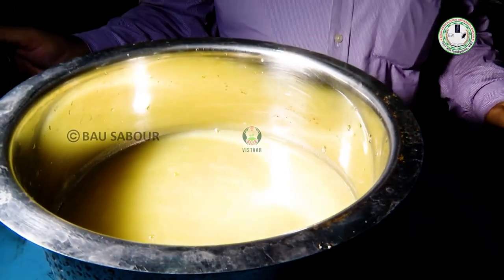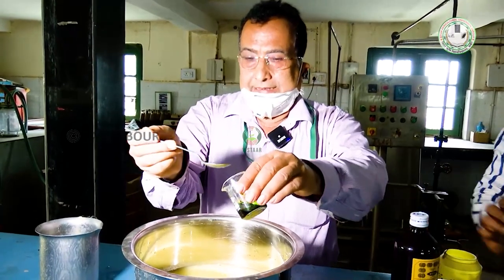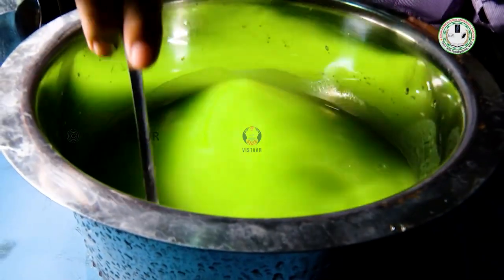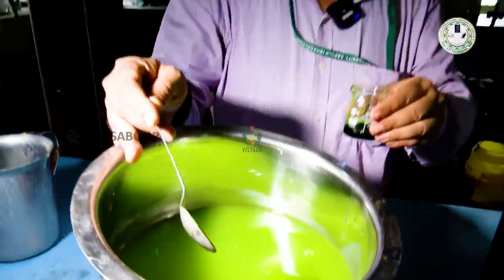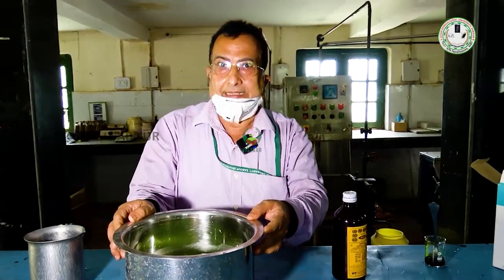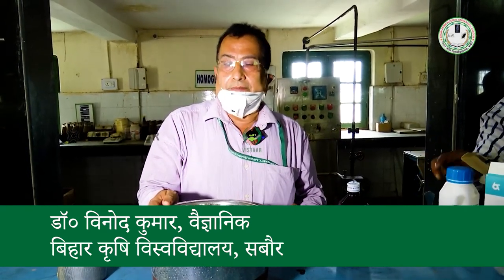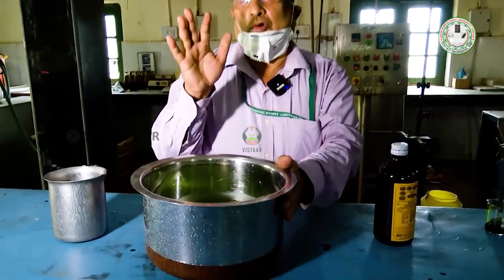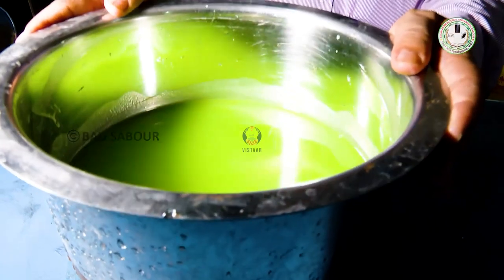कच्चे आम का शर्बत भाग - 4